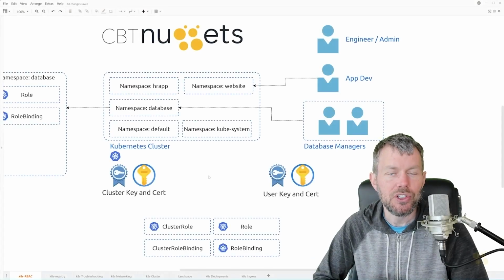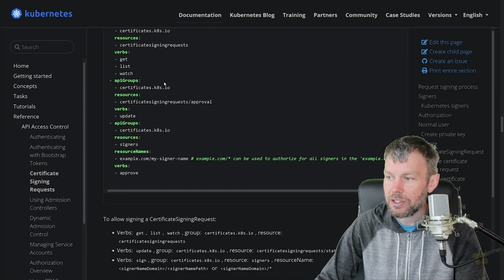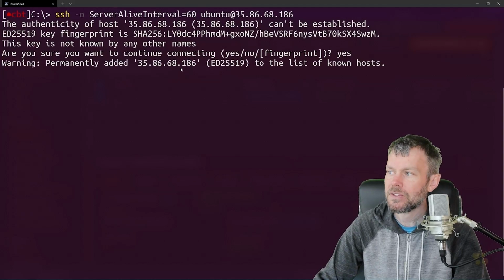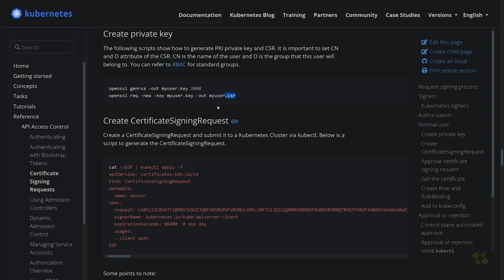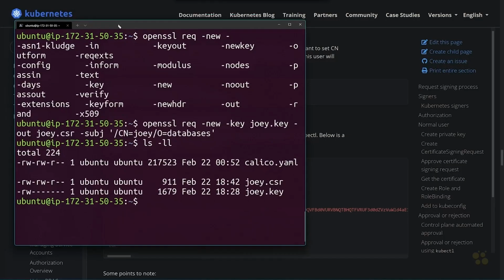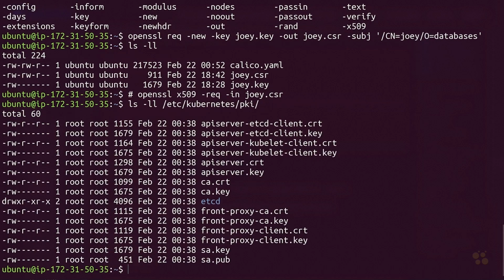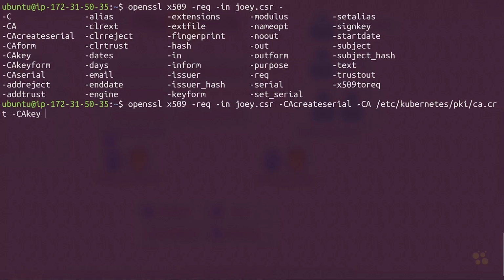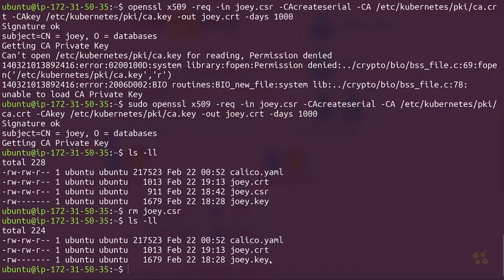Training Certified Kubernetes Administrator 7 Create Certificate Credentials for Kubernetes User